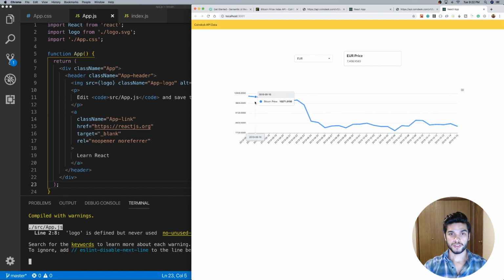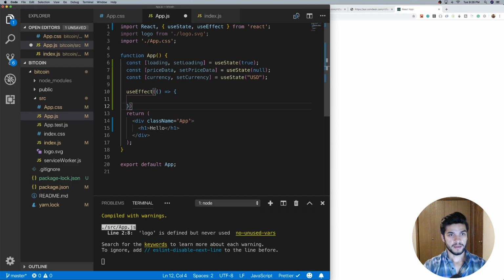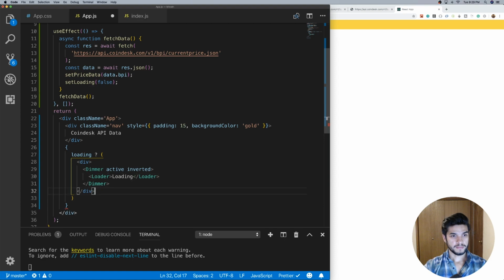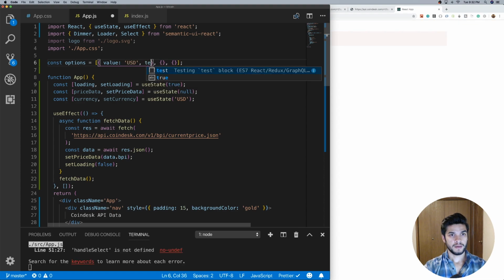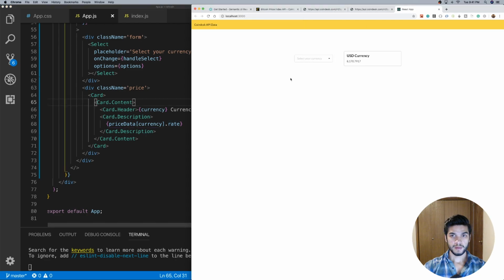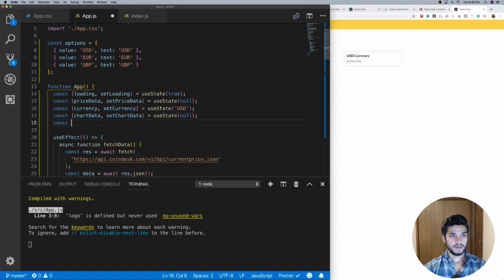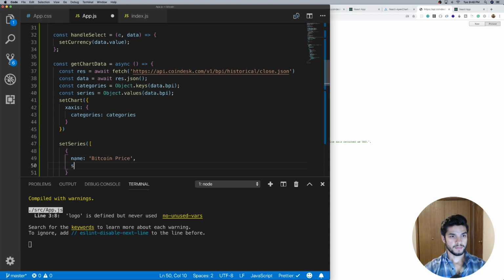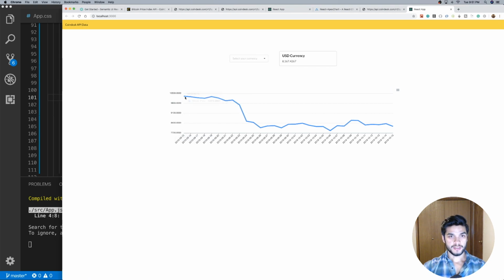Build a React JS App using the Coindesk API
In this video, I create a React app using the Coindesk API to fetch the Bitcoin price for the past month and display it in a chart format.